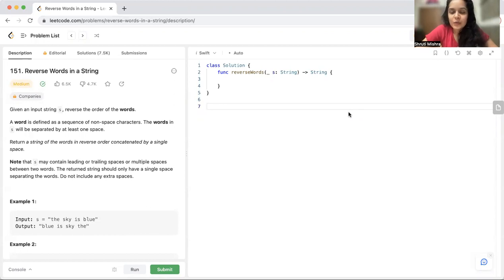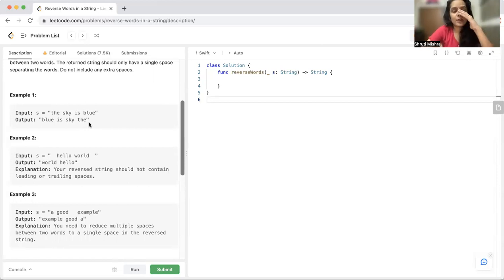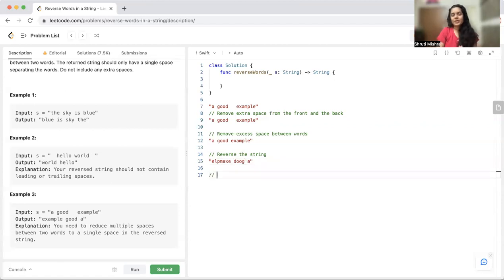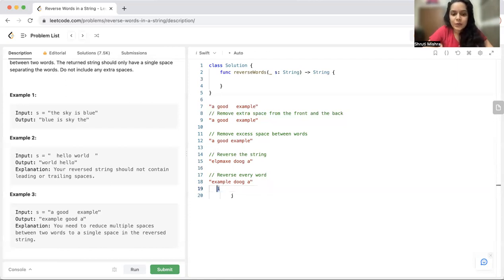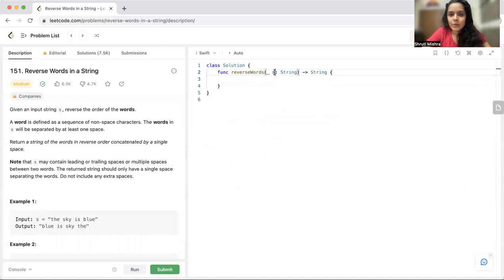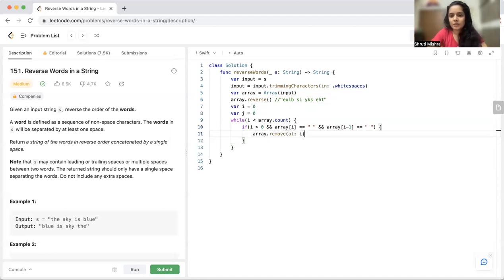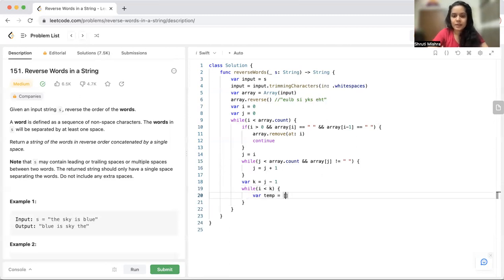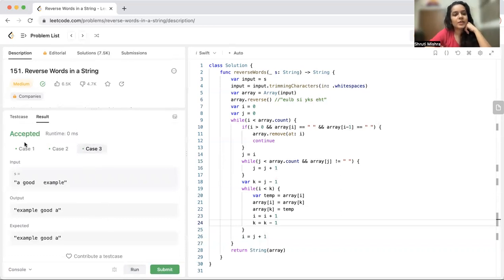Reverse Words in a String in Swift (Leetcode #151)